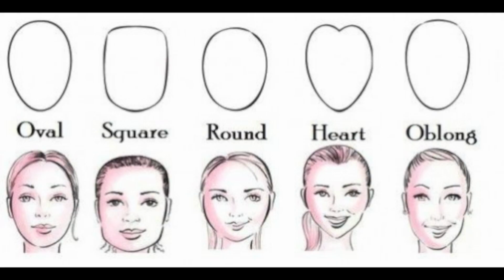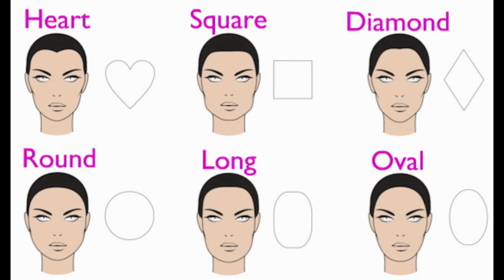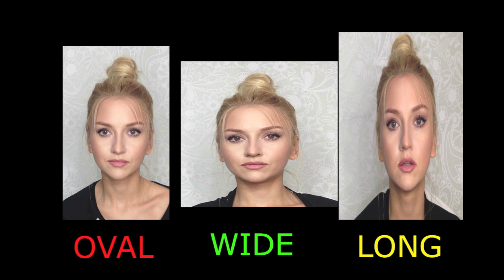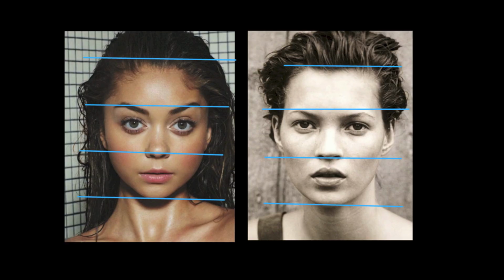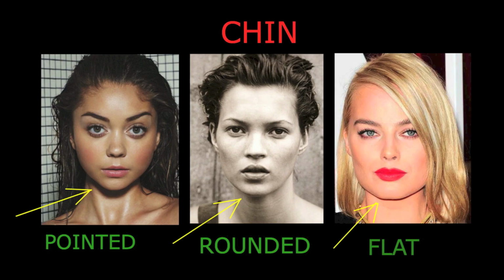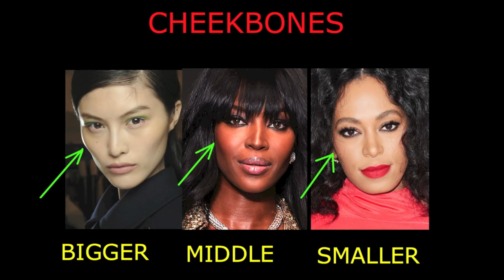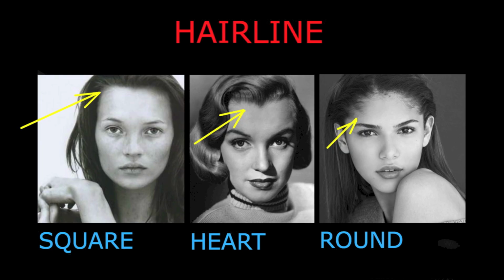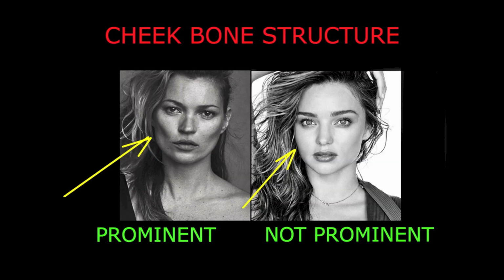Face Shapes - PART 3 (CONTOURING SERIES)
🎤 Many of you have asked me when my songs will be for sale or streaming.
I now have some of my cover songs available for sale on Amazon, GooglePlay, iTunes and streaming on Spotify.  More cover songs will be added in the future.  An album of original songs is also planned.

🎨 If you want to support me and my channel - you can donate - even 1 or 2 dollars will be so helpful for me!!!

🎵 The music track I used was made by my brother Oleg

🙋🏼 ABOUT ME: Hi guys! My name is Alyona. I was born in Russia. I'm a musician. And I love art, makeup, fashion, style and beautiful environments. I love playing with makeup and fashion, but at the same time, I’m quite a minimalistic person. I don't like the idea of being fixated on the body too much. I have an alternative and unconventional viewpoint on beauty, the body types and face shapes. I love helping other women find their "it" and finally discover their beauty and boost their confidence.

I have several series on my channel that you might be interested in such as: Body Types, Contouring, Makeup History and Makeup Transformations. Also some random beauty hacks about skin care, hair, nails and beauty in general.

Love x x x
Aly